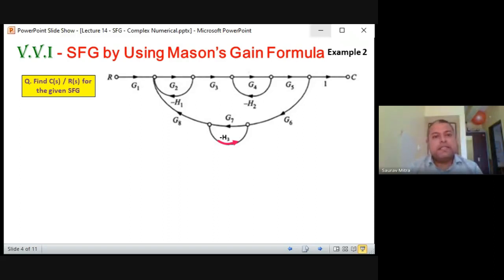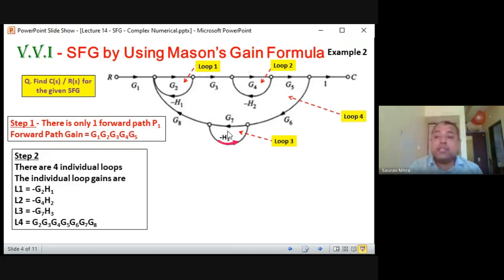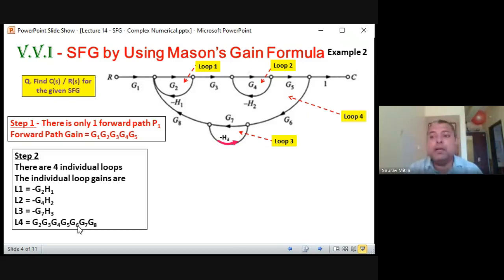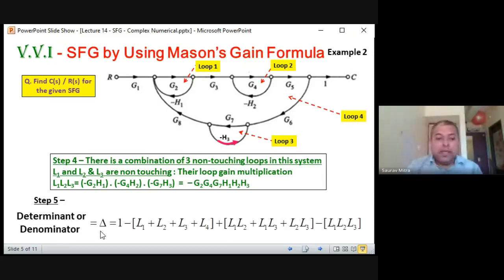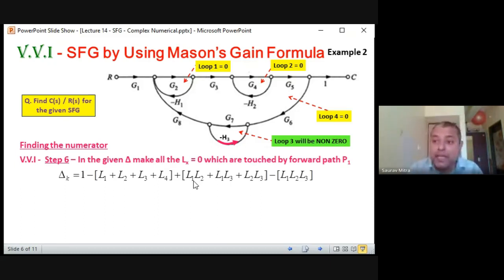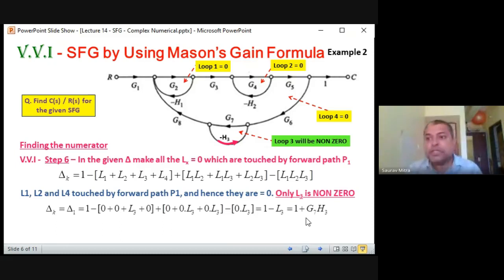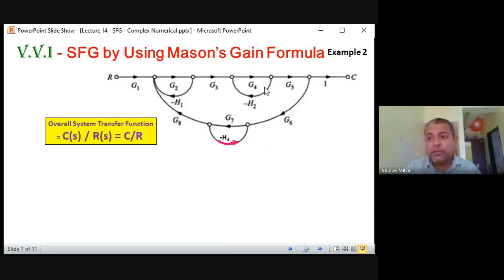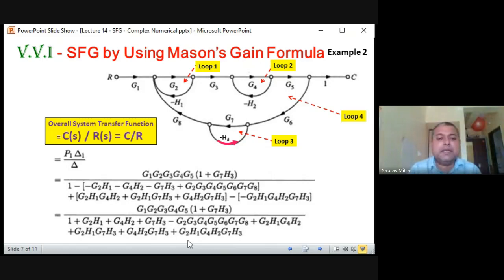CS - Lecture 13B - SFG - Difficult Example 2